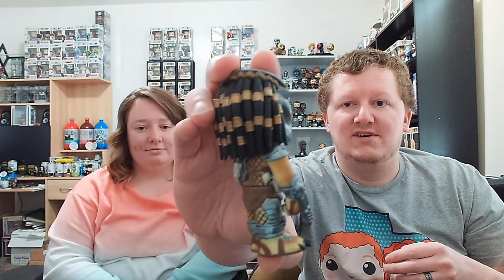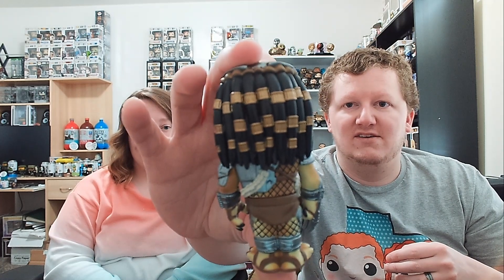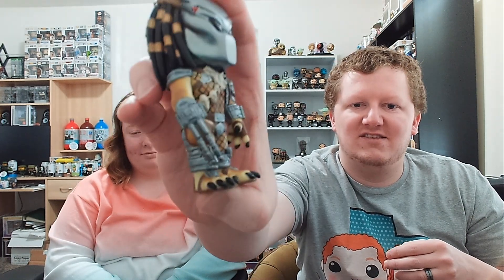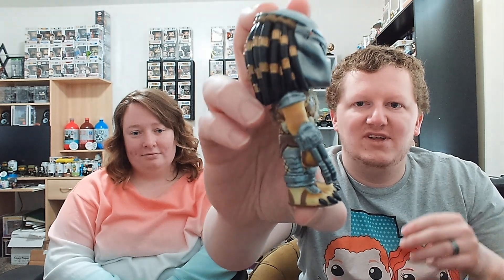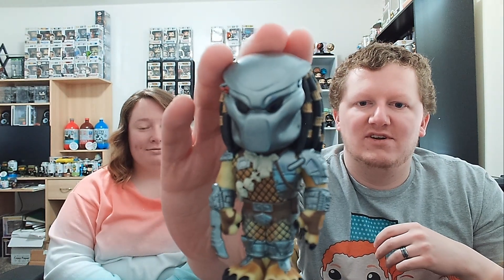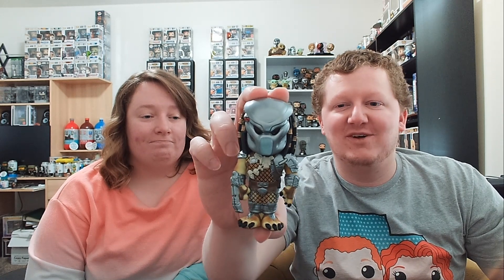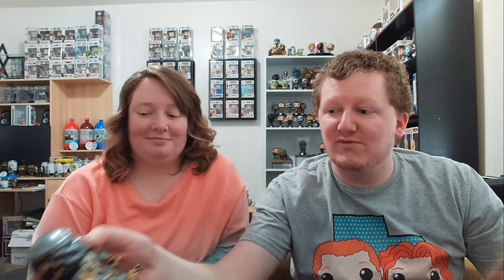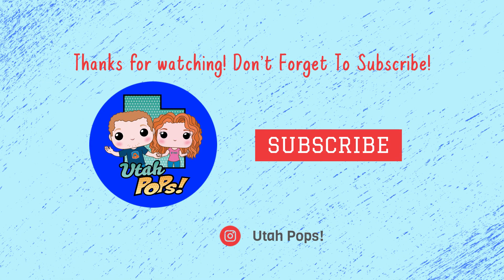Sunday Soda Battle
Today we're opening some Predator and Vanellope sodas!!! Come see if we've got some chases!!! We also show off our Astronaut, Fix-it-Felix and Obi Wan Kenobi sodas. We got all of them from Pops N Son. Check out their website for awesome deals!!!